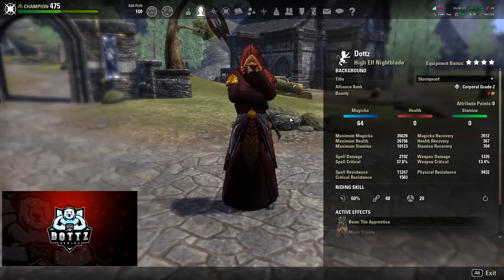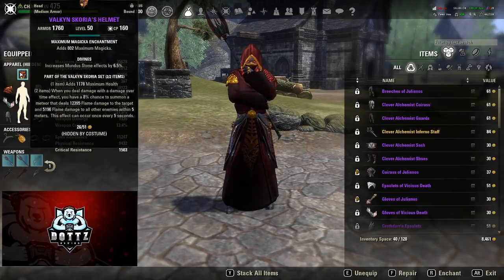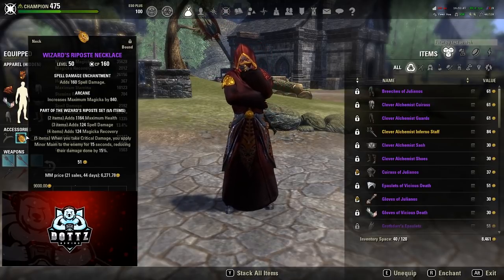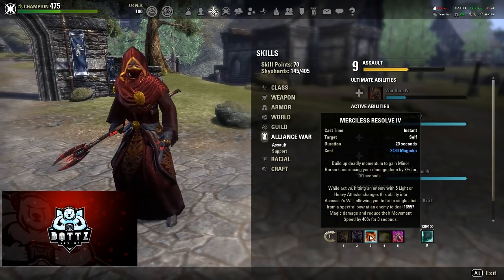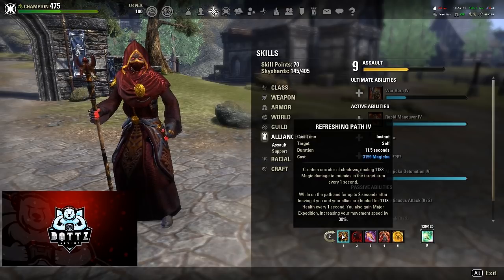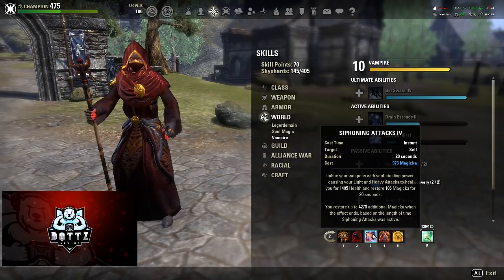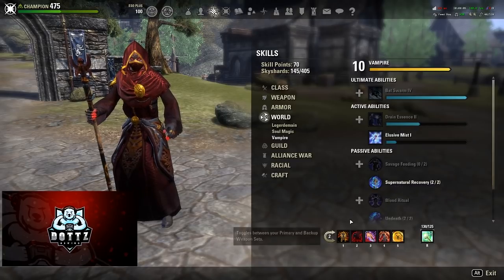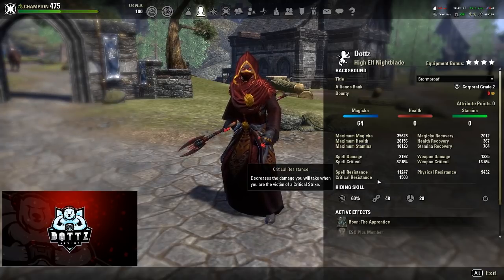ESO Magicka Nightblade PvP Build - The Blood Mage - Clockwork City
This build is my Elder Scrolls Online magicka nightblade PvP build guide, usable in duels, imperial city, Cyrodiil and battlegrounds. This build utilizes destruction and restoration staves, as I think it is much better than melee magblade.  I've tested a lot of different builds on my magblade but this one really does feel the best.  You're tanky, deal a lot of damage, and have good resource management.  I have had alot of people asking me about how i would update this build for Clockwork City - the changes are relatively minimal to make this build still work this patch. This build is still great and what i recommend people who want to get started with Magblade PvP, but don't think that this build is just limited to beginners.